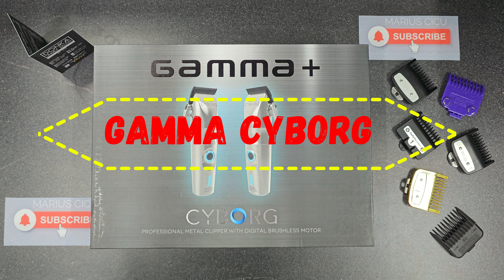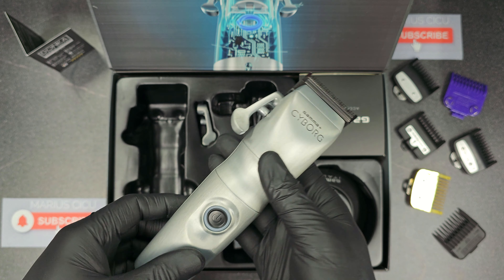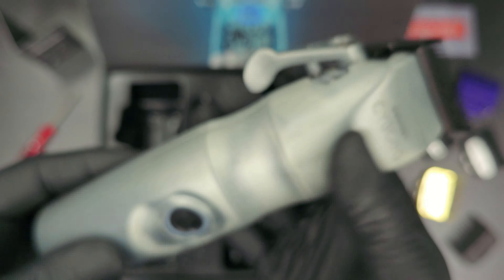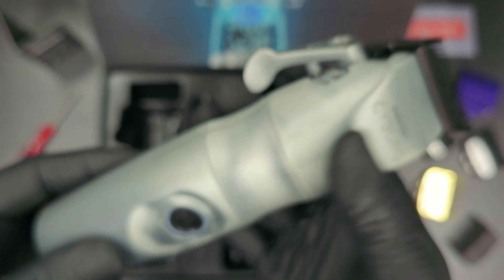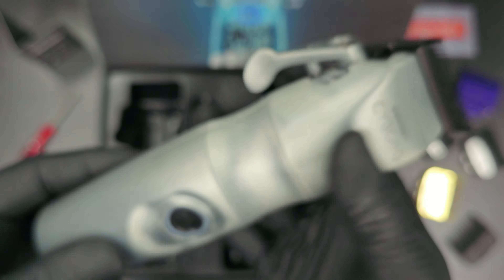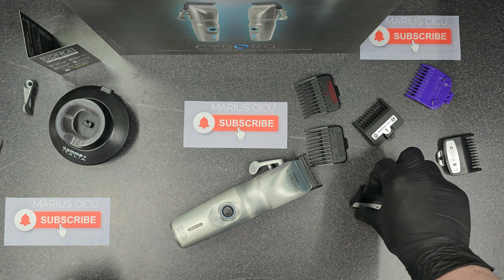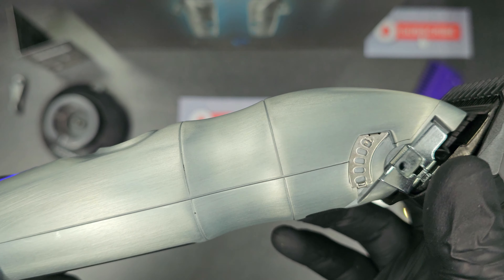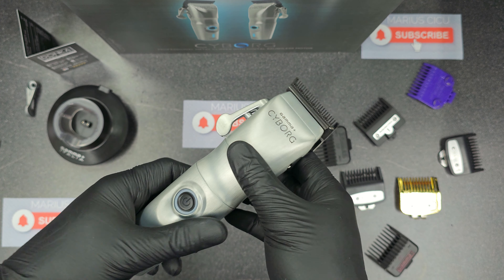𝗚𝗮𝗺𝗺𝗮+ 𝗖𝗬𝗕𝗢𝗥𝗚 - 𝗡𝗲𝘄 𝗖𝗹𝗶𝗽𝗽𝗲𝗿 - 𝐘𝐎𝐔 𝐌𝐔𝐒𝐓 𝐒𝐄𝐄 𝐓𝐇𝐈𝐒 𝐂𝐋𝐈𝐏 (Best Clippers 2023/2024)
Hello - In my videos I will present each product as I personally think they are the best, as I think you would like to see them. I will try to provide as many details as possible about the products and show them in front of the camera as clearly as possible so that you can get an idea and have a concrete opinion about these products.